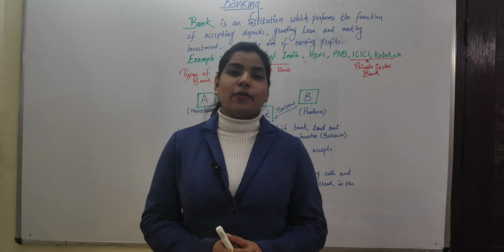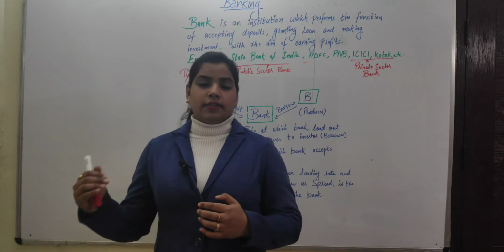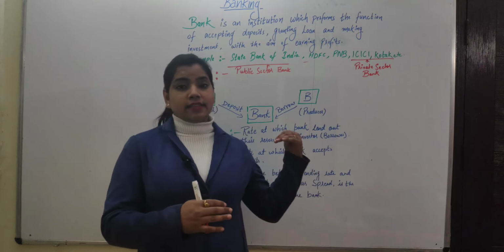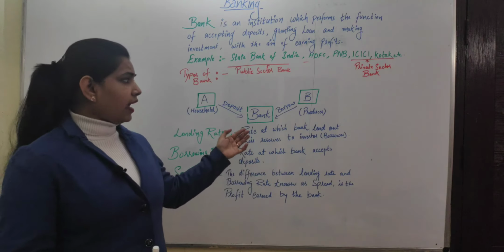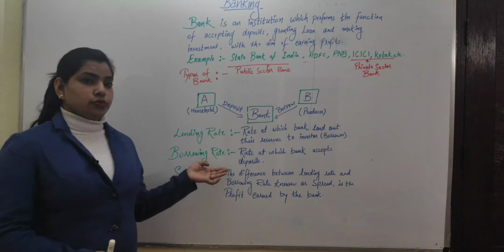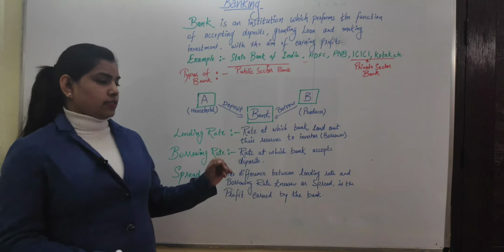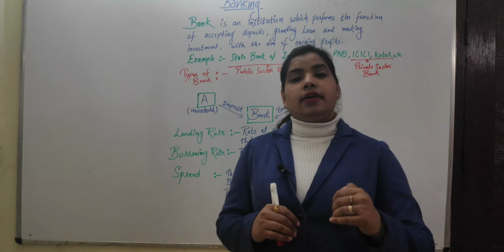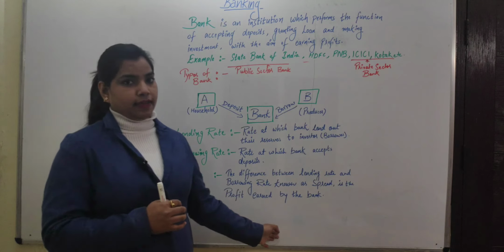Banking | Money and Banking | Macroeconomics | Class 12th | Commerce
Banking | Money and banking | Class 12th | Commerce | Macroeconomics
Bank of India ||
Functions of Bank ||
Functions of Central Bank ||
Functions of Reserve Bank of India ||
# Economics
# Macroeconomics
Class 12th